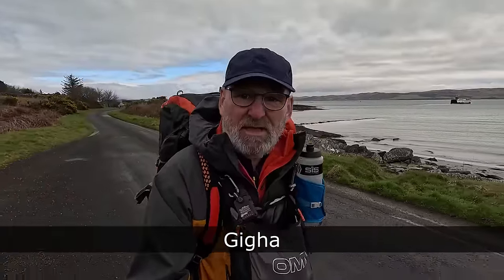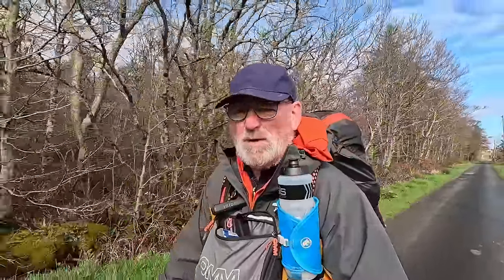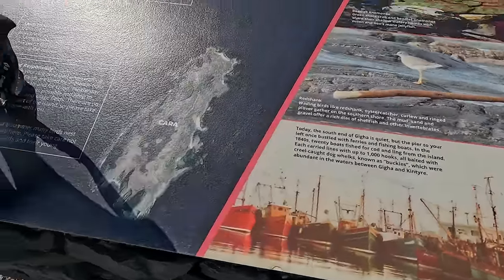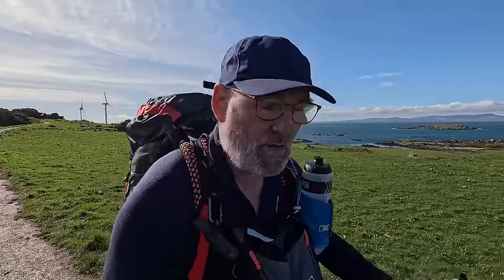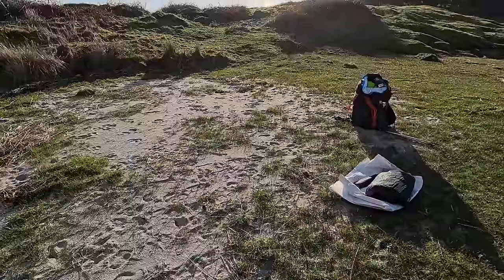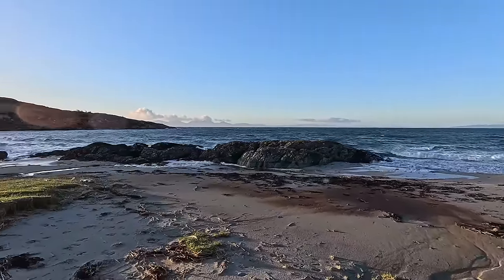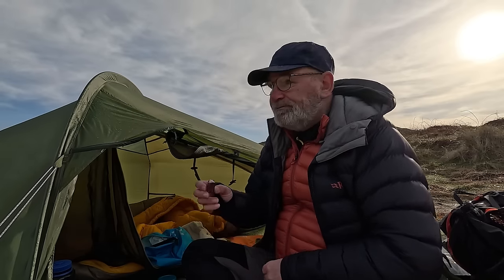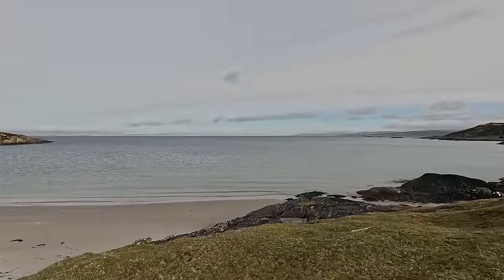24 Hours Back Packing the Inner Hebridean Island of Gigha - Scotland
This adventure takes me on a visit to the wonderful Inner Hebridean Island of Gigha.
I hiked and backpacked the 15 mile ‘loop’ of the island which included the quite fantastic southern loop and an overnight camp at the Twin Beaches..I even invited the Coastguard along for dinner.

A lovely tour on a lovely island - I hope you enjoy